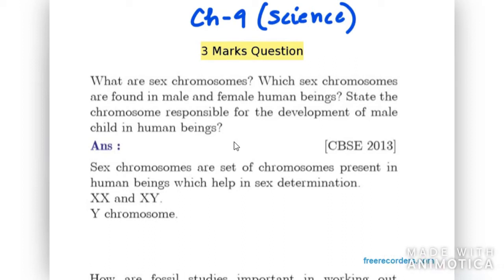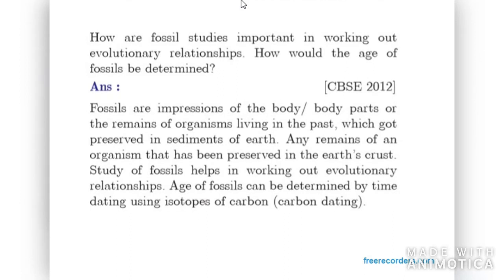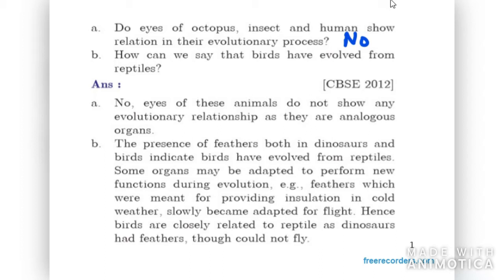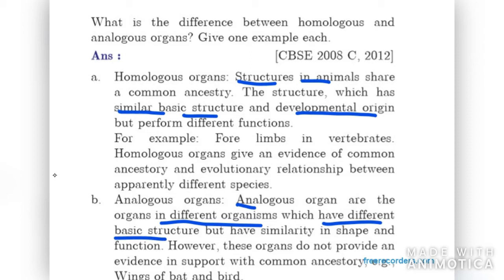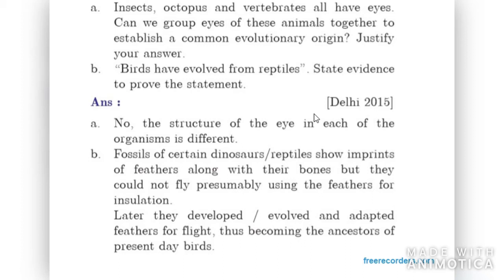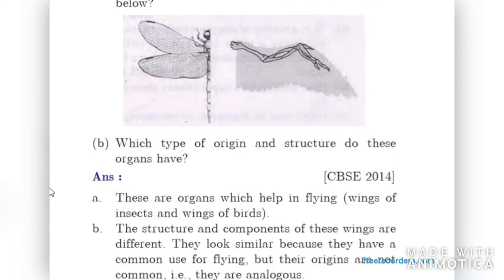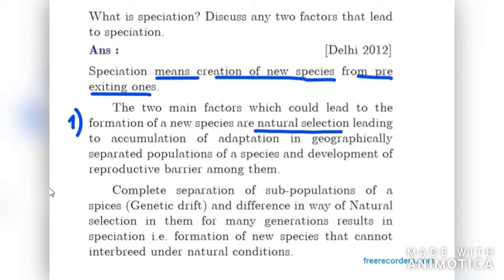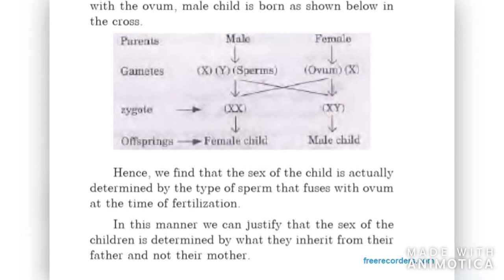Previous Year Questions 3 Mark Questions Ch 9 Heredity and Evolution